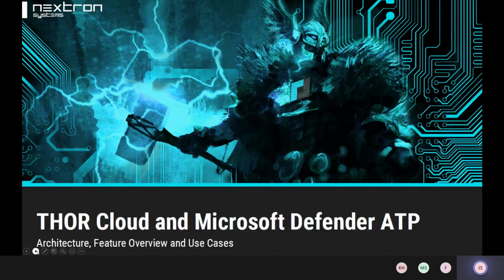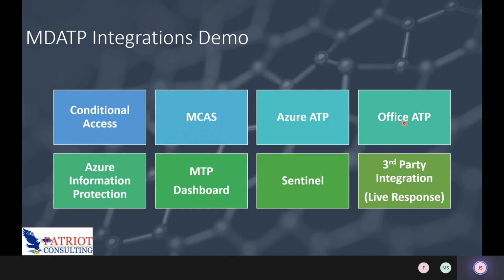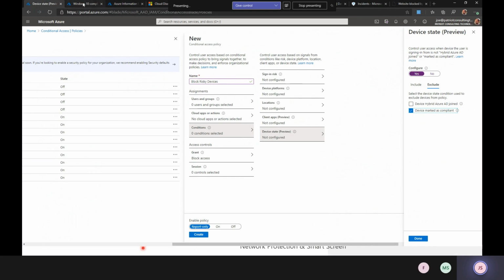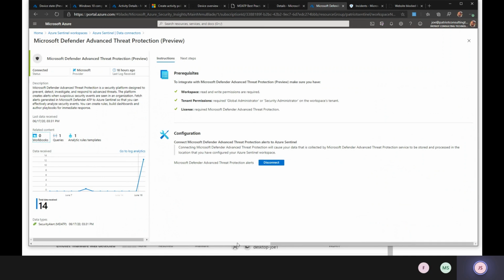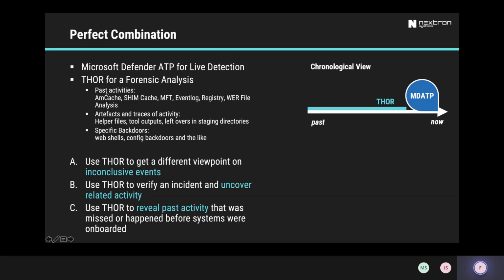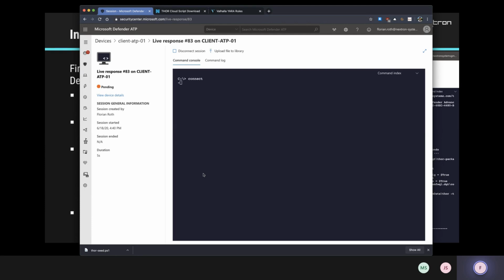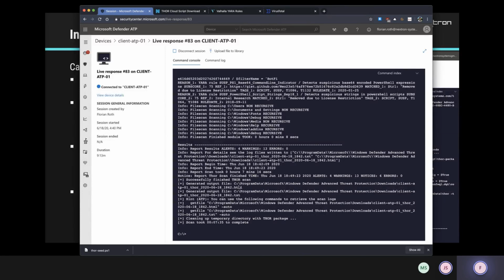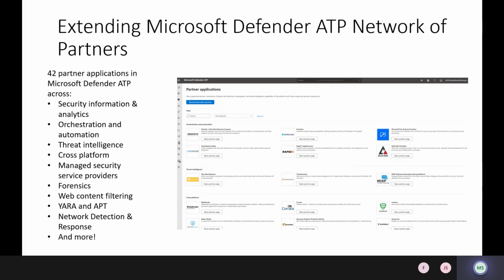Mitigating Persistent Threats using Microsoft Defender ATP and THOR